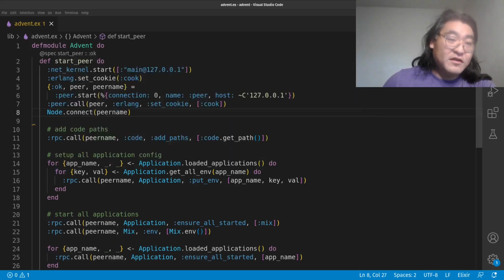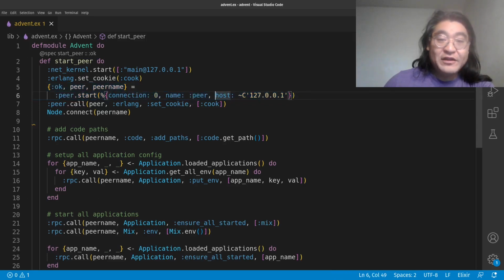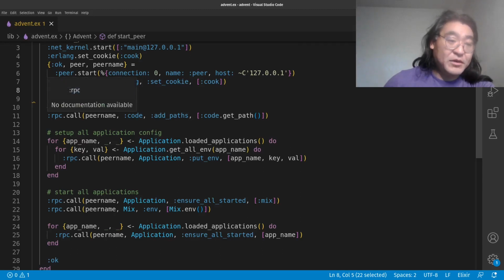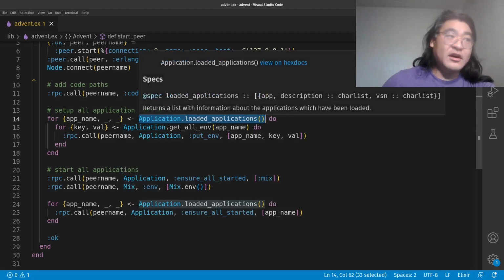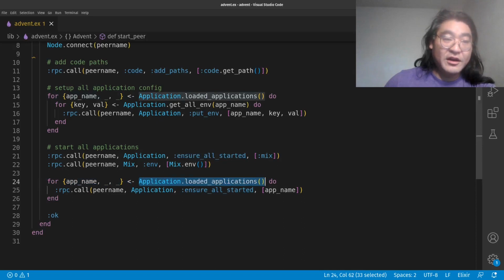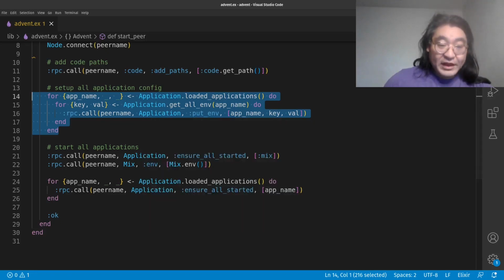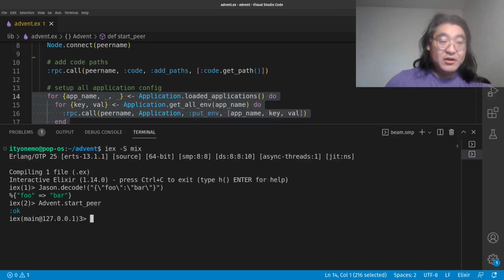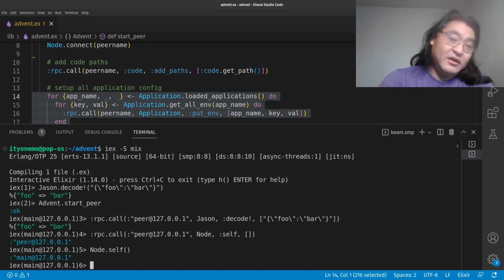Bringing up an elixir project in a peer node: Advent of Elixir day 18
Here's how you launch your elixir project once you've spun up your peer node.